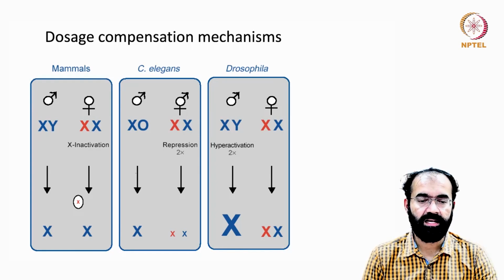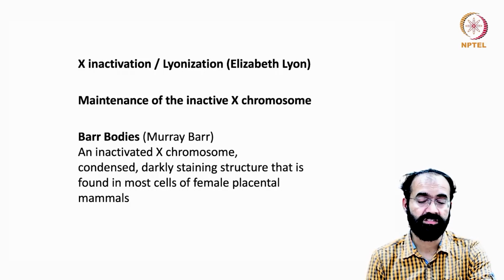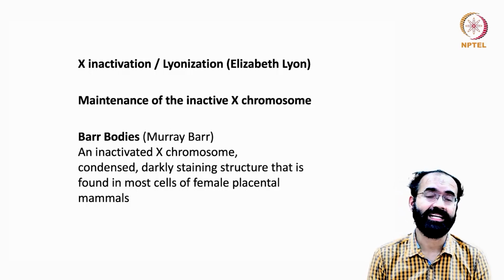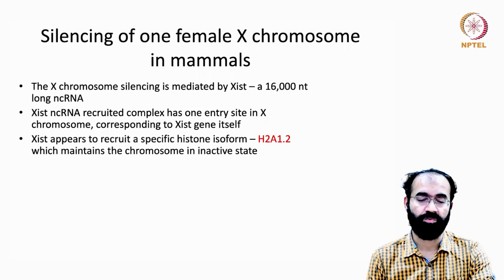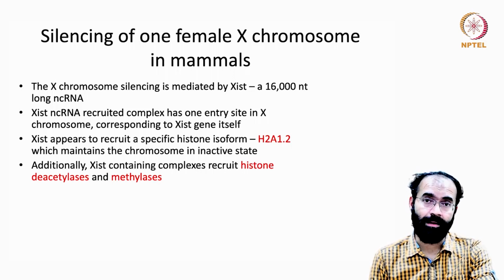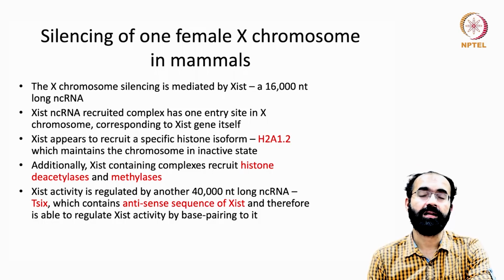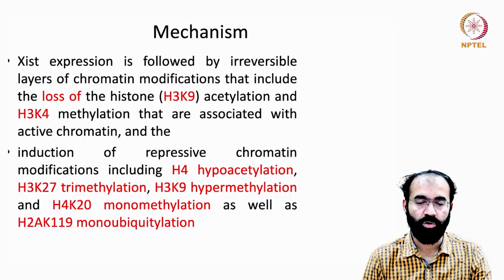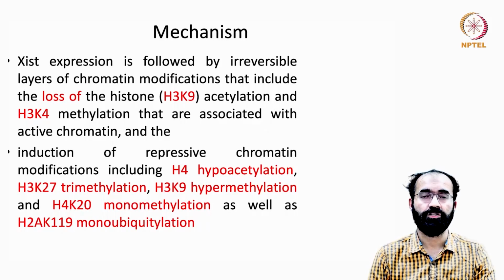Dosage Compensation and X-Inactivation: Dosage Compensation of X